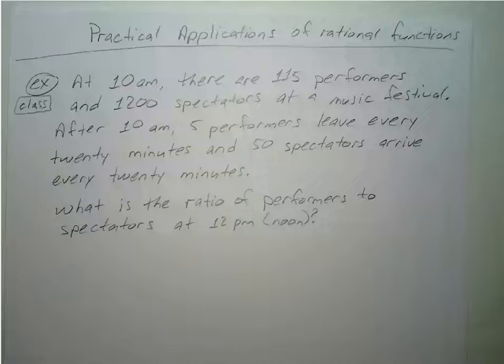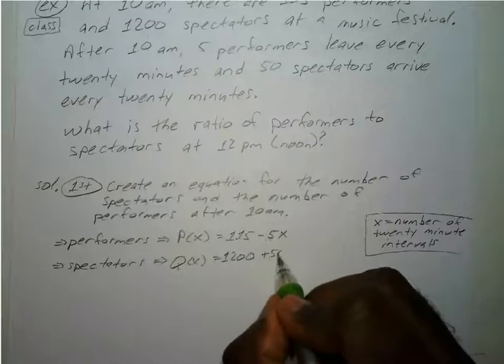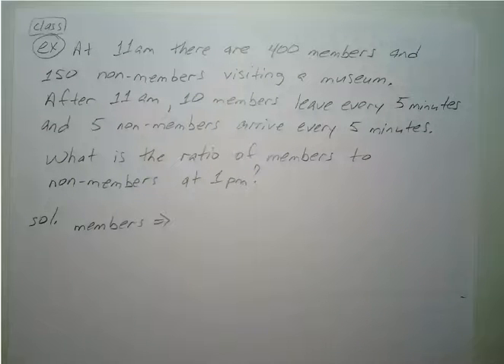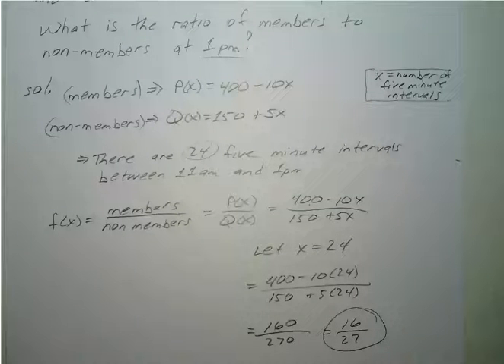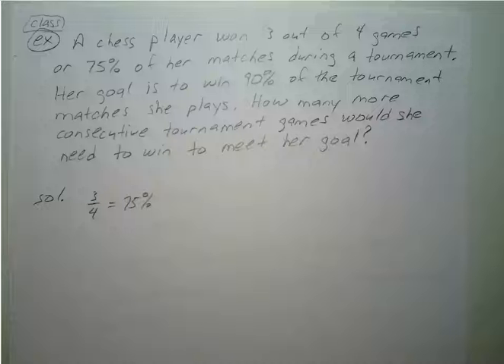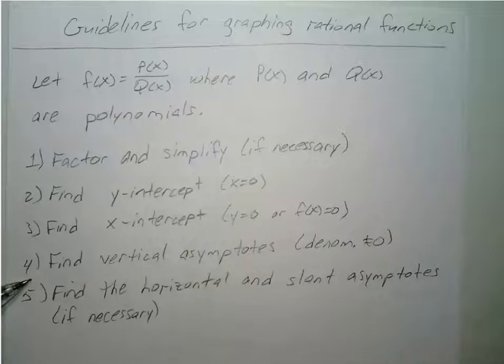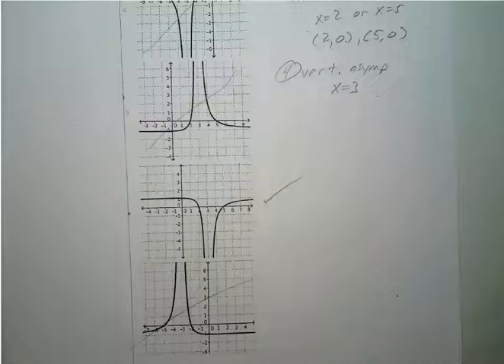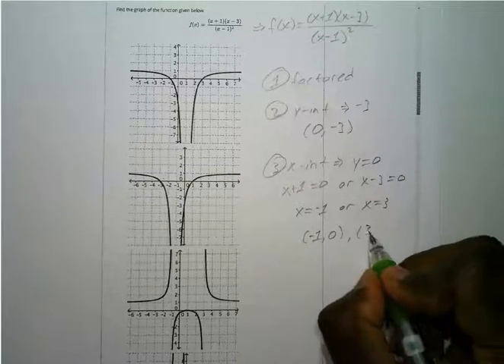Practical applications of rational functions